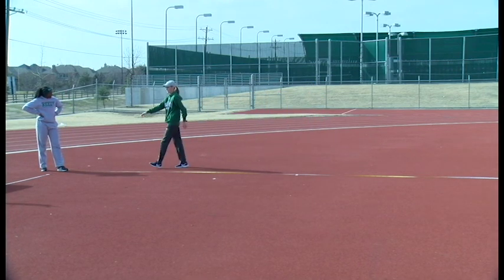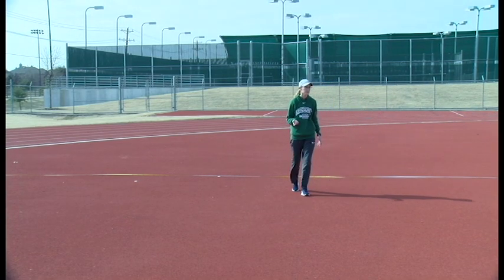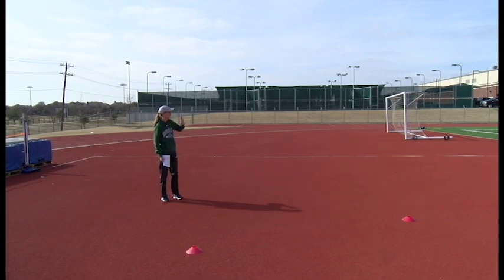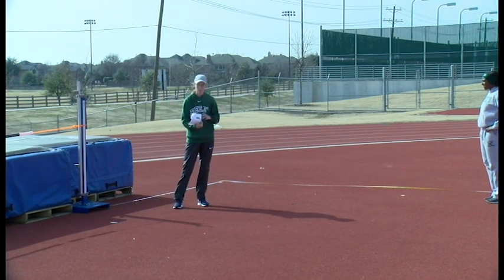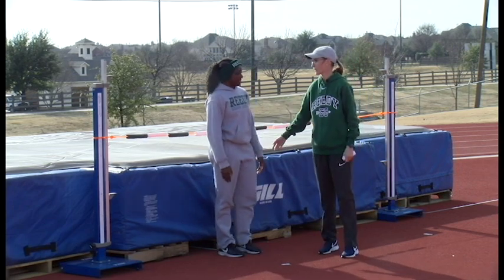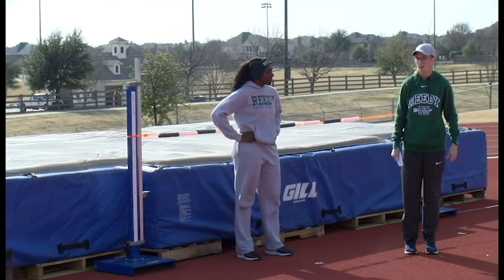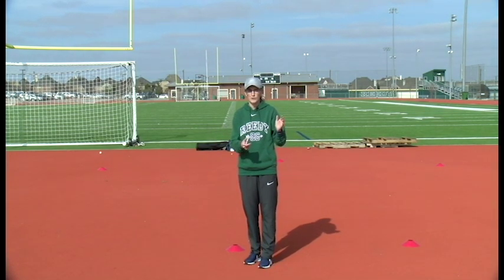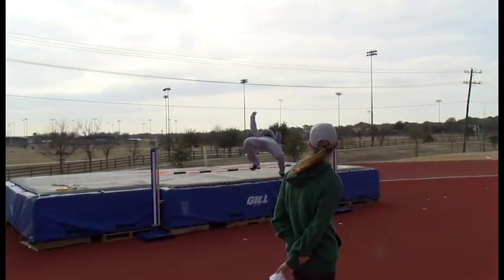2019 FISD Coaches Clinic - High Jump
Coach Watts teaches the Basics to High Jump during the 2019 Frisco ISD Coaches Clinic at Frisco Memorial High School. High school coaches taught clinics on Pole Vault, High Jump, Triple and Long Jump, Shot and Discus, Spirits, Relays, and distance running. This is an annual event held each January for all secondary track and field coaches in Frisco ISD.